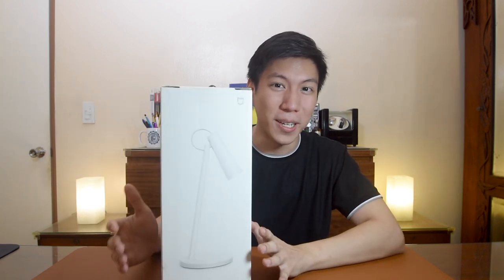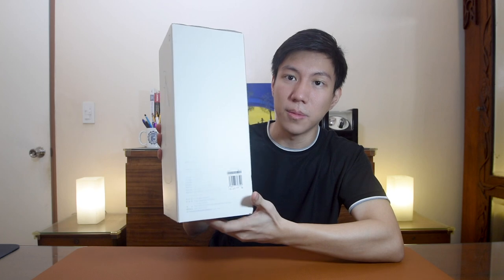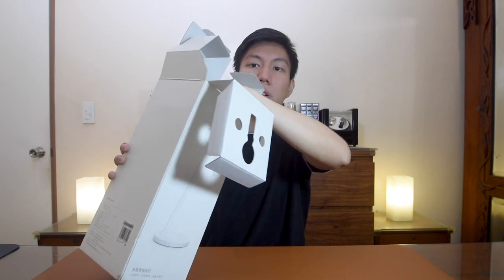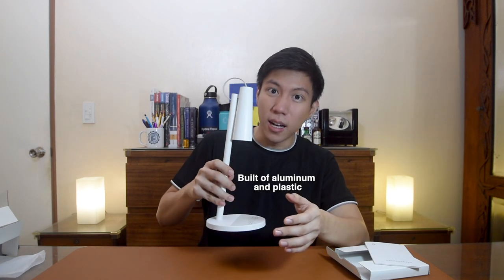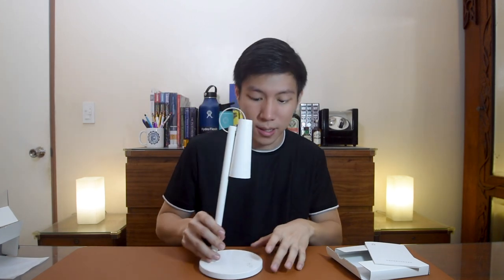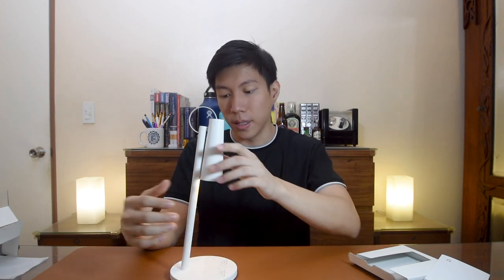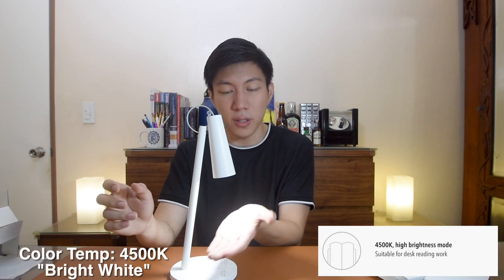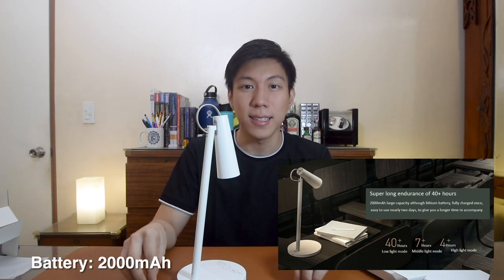Xiaomi Rechargeable LED Desk Lamp Unboxing & Review | BEST for its price | English | Philippines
Showing you all my new favorite desk lamp which I can use for more than just studying. The light it emits is soft and diffused, whatever brightness/color setting is selected!

Thumbnail by Aja
Music
Waves - Joakim Karud